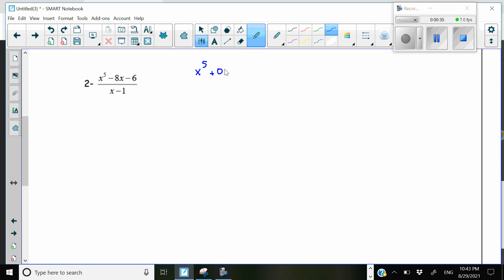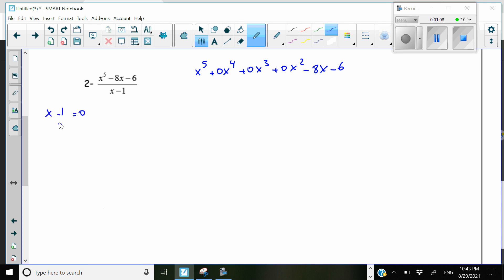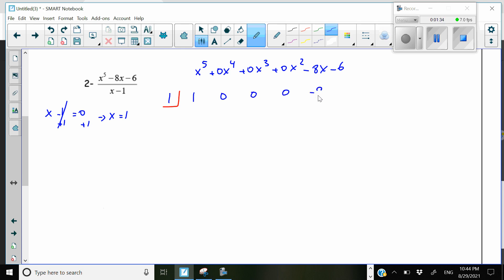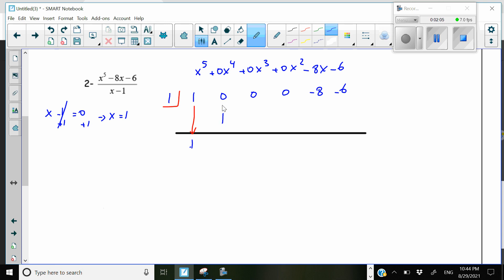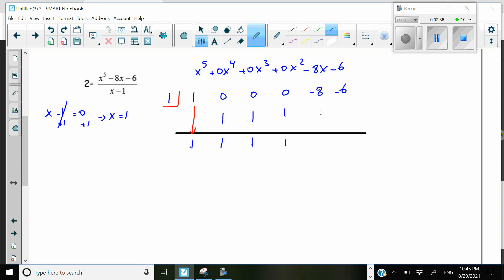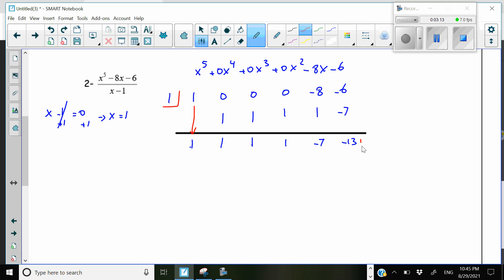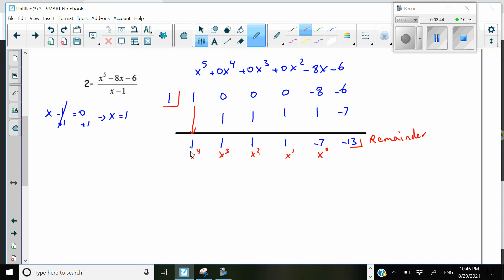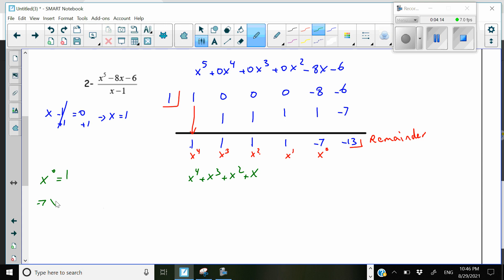synthetic division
How to divide polynomials using synthetic division.